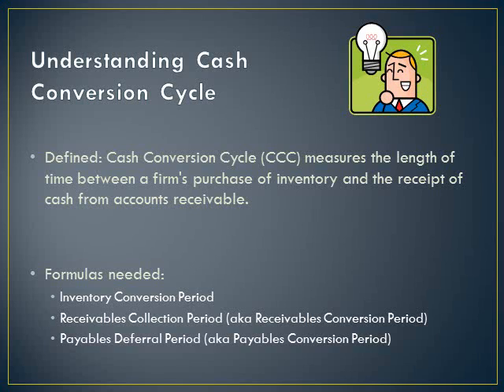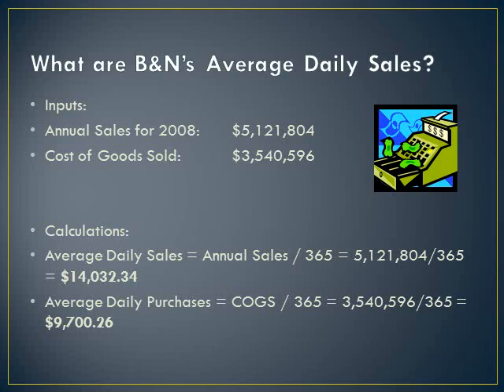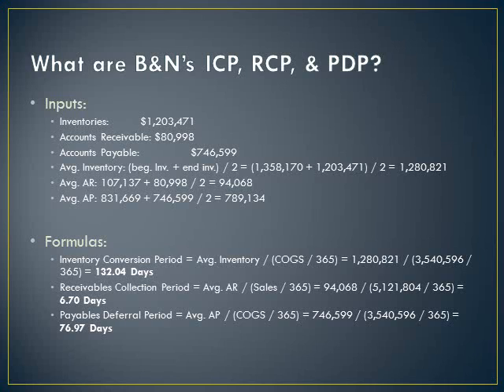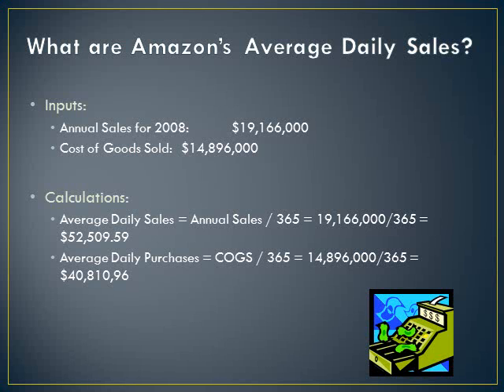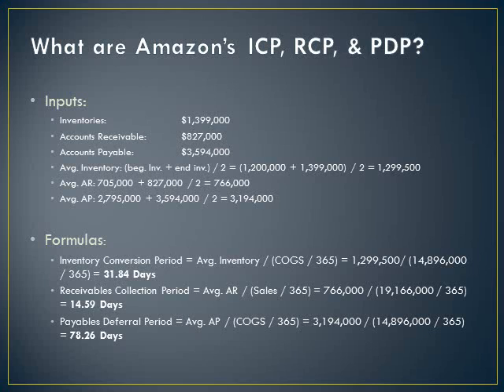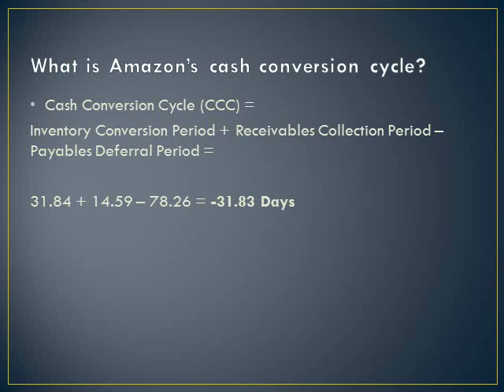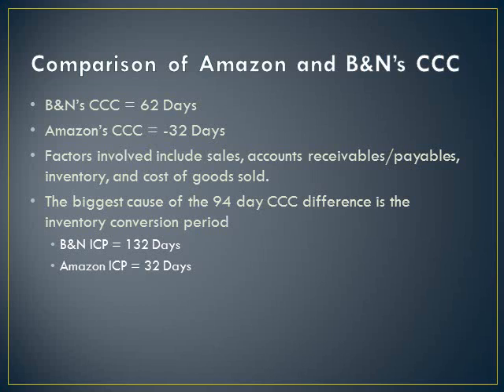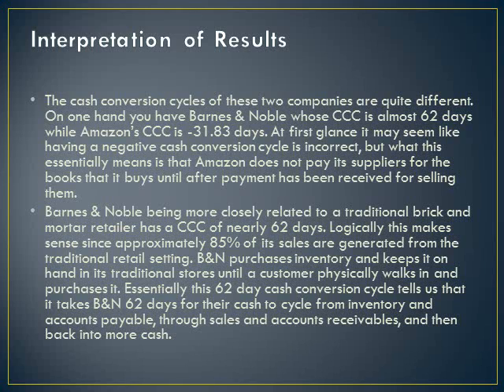Cash Conversion Cycle CCC B&N & Amazon